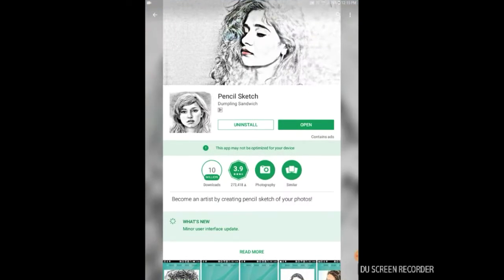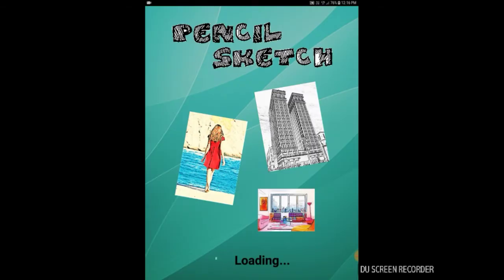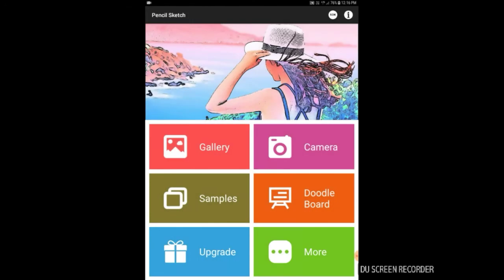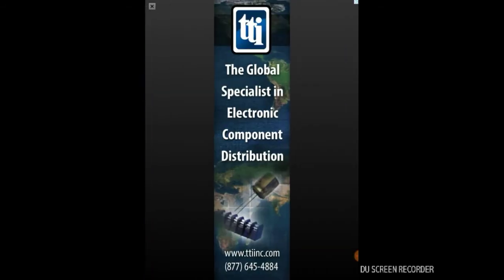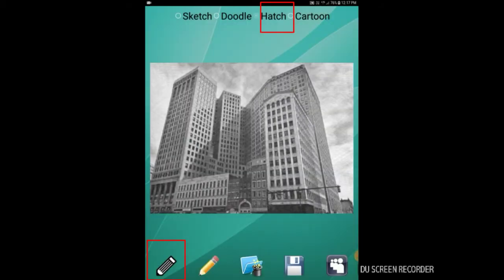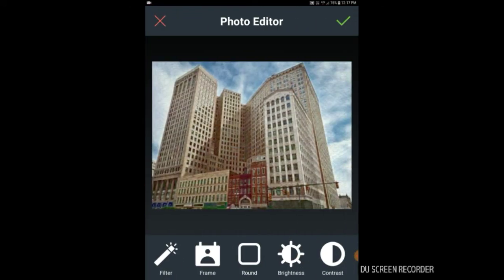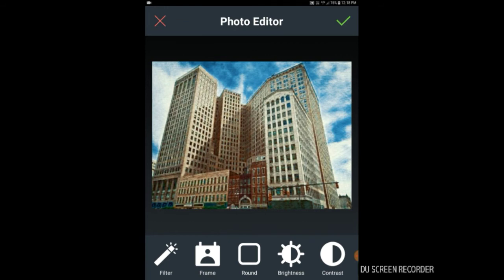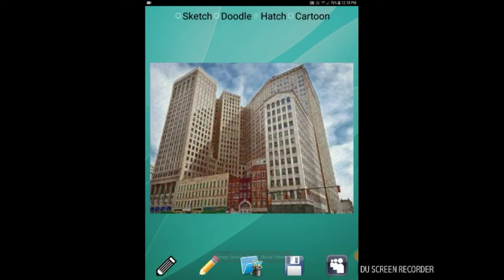how to convert a picture from your phone gallery in to sketch easily without any website(with a app)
Sketching is generally a prescribed part of the studies of art students.[5] This generally includes making sketches (croquis) from a live model whose pose changes every few minutes. A "sketch" usually implies a quick and loosely drawn work, while related terms such as study, modello and "preparatory drawing" usually refer to more finished and careful works to be used as a basis for a final work, often in a different medium, but the distinction is imprecise. Underdrawing is drawing underneath the final work, which may sometimes still be visible, or can be viewed by modern scientific methods such as X-rays.

Most visual artists use, to a greater or lesser degree, the sketch as a method of recording or working out ideas. The sketchbooks of some individual artists have become very well known,[4] including those of Leonardo da Vinci and Edgar Degas which have become art objects in their own right, with many pages showing finished studies as well as sketches. The term "sketchbook" refers to a book of blank paper on which an artist can draw (or has already drawn) sketches. The book might be purchased bound or might comprise loose leaves of sketches assembled or bound together.

Sketching is also used as a form of communication in areas of Product Design such as Industrial Design. It can be used to communicate design intent and is most widely used in ideation[7][8]

The ability to quickly record impressions through sketching has found varied purposes in today's culture. Courtroom sketches record scenes and individuals in law courts. Sketches drawn to help authorities find or identify wanted people are called composite sketches. Street artists in popular tourist areas sketch portraits within minutes. Sketch is a proprietary vector graphics editor for Apple's macOS, developed by the Dutchcompany Bohemian Coding. It won an Apple Design Award in 2012.

How to create multiples on dream 11

On 8 June 2016 Bohemian Coding announced on their blog that they were switching to a new licensing system for Sketch. Licenses would allow users to receive updates for 1 year. After that point they could continue using the last version published prior to the license expiring, or renew their license to continue receiving updates for another year. The term is most often applied to graphic work executed in a dry medium such as silverpoint, graphite, pencil, charcoal or pastel. But it may also apply to drawings executed in pen and ink, ballpoint pen, water colour and oil paint. The latter two are generally referred to as "water colour sketches" and "oil sketches.